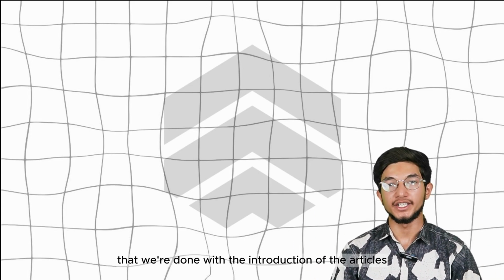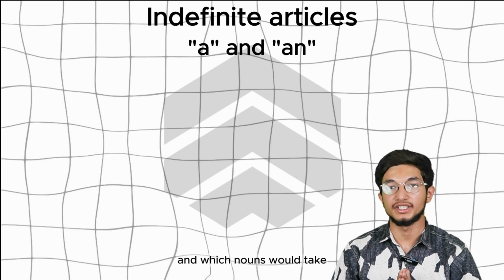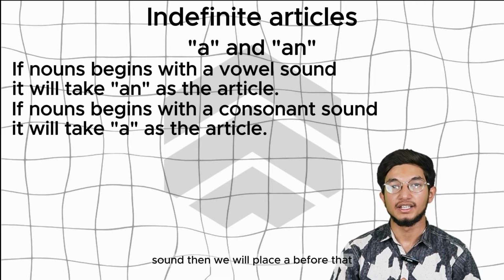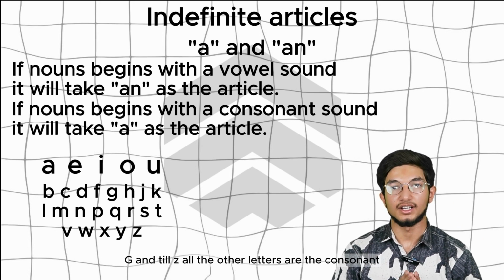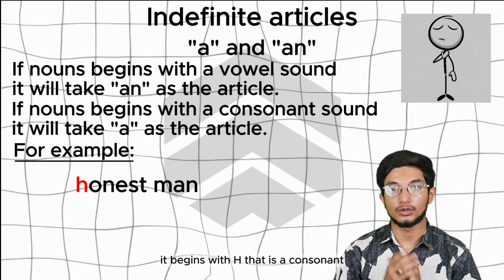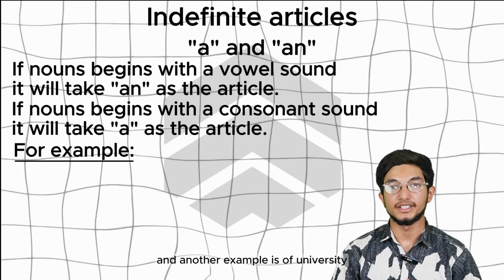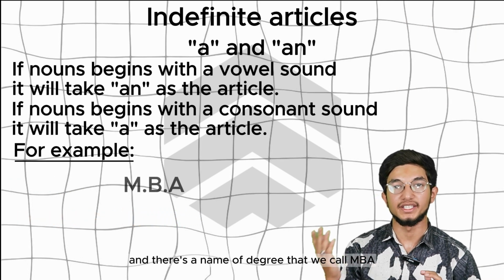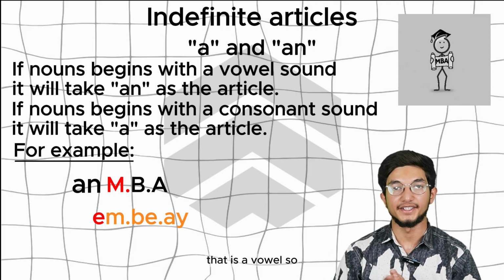English Chapter 12: Placement of A and An | Lesson 2 | For Engineering & Medical Entry Tests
Welcome to Think Study Learn (TSL)!
In Lesson 2 of Chapter 12: Articles, we’ll understand the correct placement and usage of “A” and “An” in sentences — a must-know topic for ECAT, NET, GIKI, PIEAS, FAST, MDCAT, and NUMS entry test aspirants.

This lesson explains how and where to use A and An with simple examples, rules, and test-based questions.
Perfect for students preparing for English Grammar and entry test exams.

📘 What You’ll Learn:
Rules for using A and An
Common mistakes and exceptions
Entry test-based practice examples

Explore the TSL Knowledge Hub 📚 Your central place for notes, formulas, and more study materials. We've packed it with everything you need to build a strong foundation.

🎯 Watch till the end to master Articles and improve your grammar accuracy!